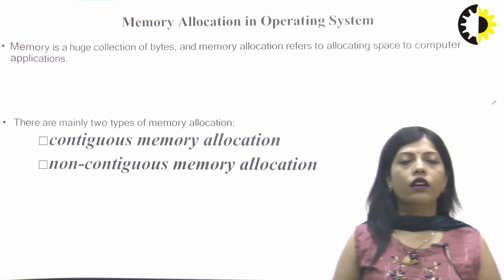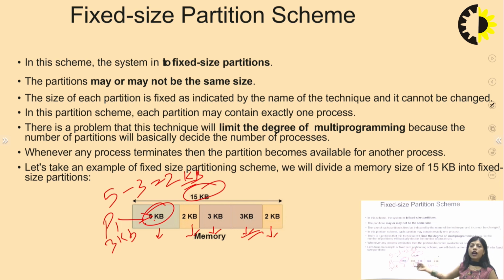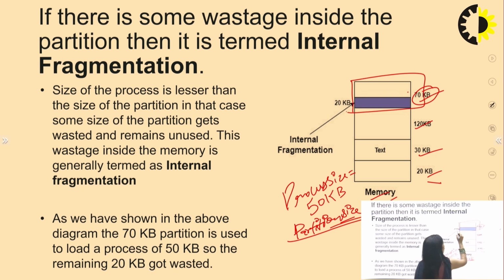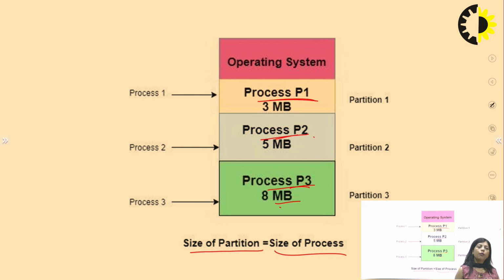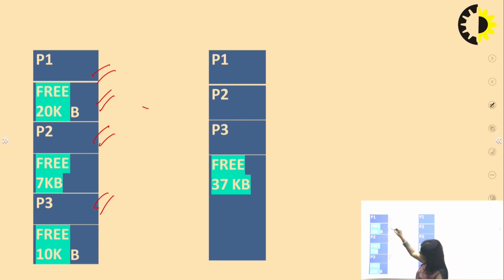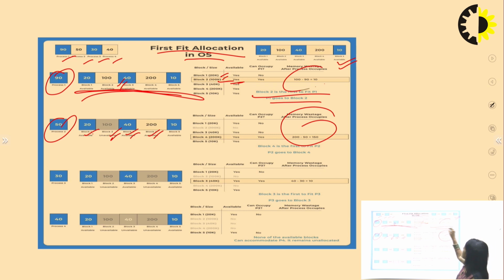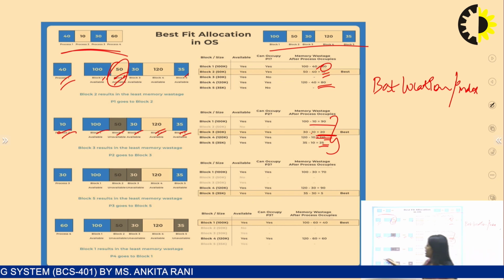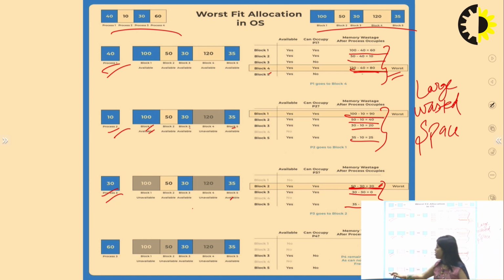MEMORY ALLOCATION IN OS || OPERATING SYSTEM || LECTURE 03 BY MS ANKITA RANI || AKGEC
We study about the memory in operating system through various allocation techniques